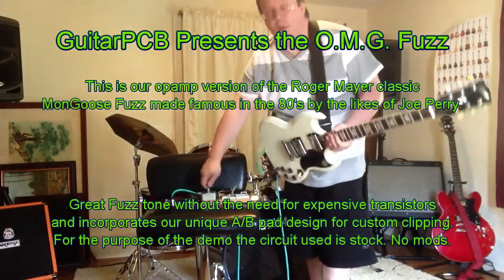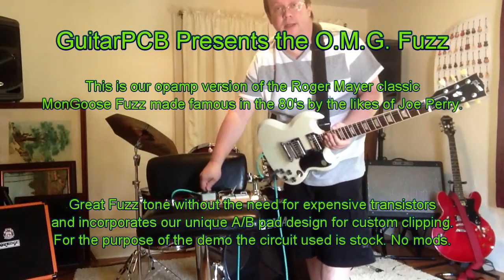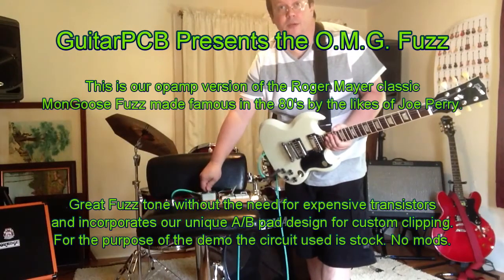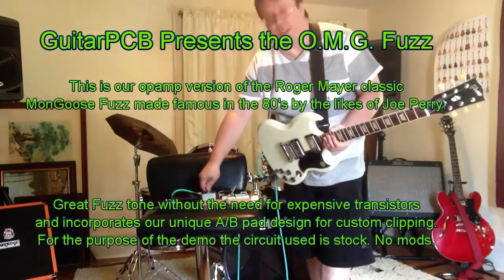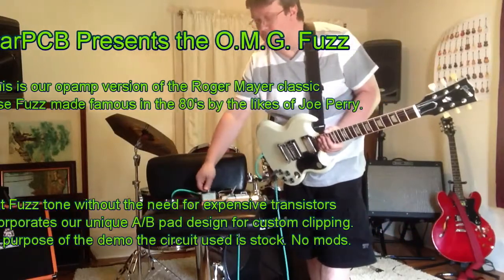GuitarPCB OMG Mongoose Fuzz Demo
Based off of the rare late 80's early 90's Mongoose Fuzz ™ by Roger Mayer. Made famous by the likes of Joe Perry.
This version uses a Dual Opamp and added Sensitivity control while retaining much of the Fuzz Vibe. Additionally this board features GuitarPCB's unique A/B pad system so you may easily insert your own clipping diode switching. Our DPDT wiring Boards are very handy for this modding feature. See Build Document for more information and go totally boutique and make this your own build to suit your requirements.
It cleans up with Humbuckers so Single Coils respond extra sweet. Watch the whole Demo video for both heavy and cleaner tones. This circuit will also be very consistent in tone. Sweet "Woman" tone on Neck pickup and even Fuzz tone with both bottom and bite on the bridge pickup.